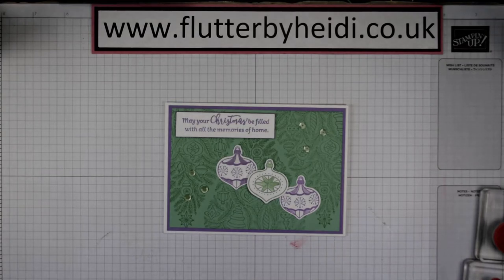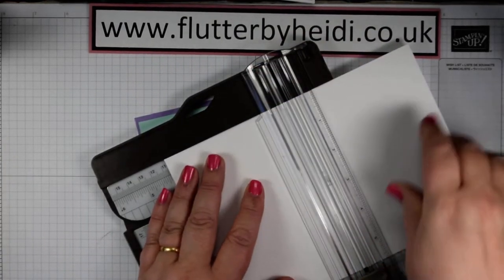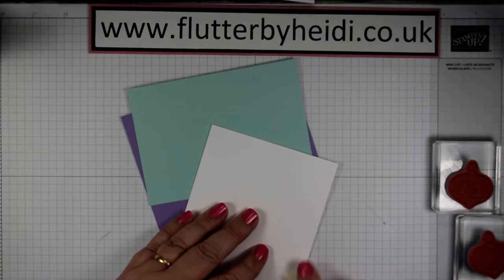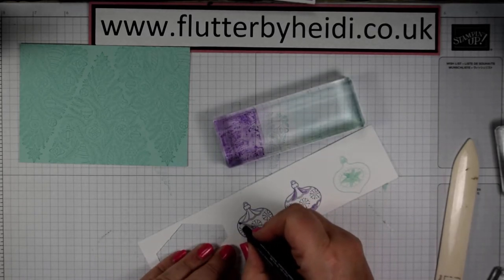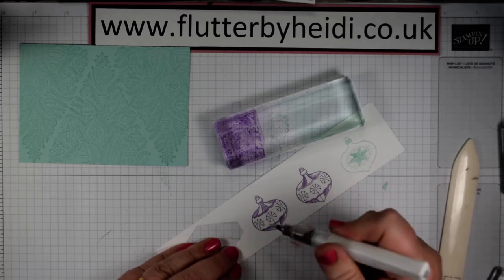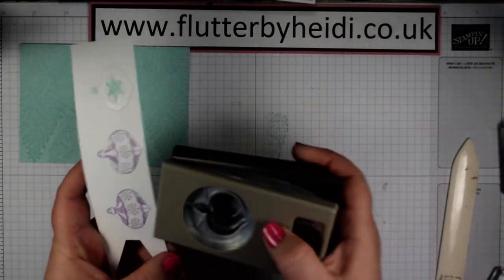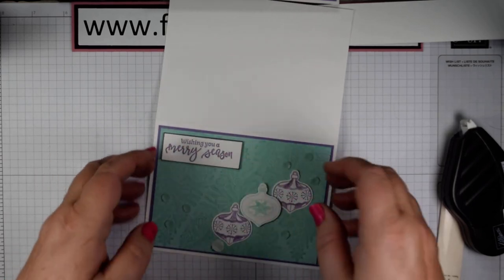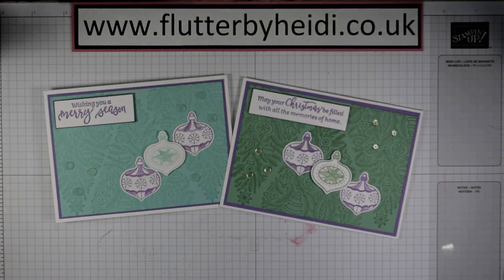Bauble card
Full tutorial using Stampin’ Up! Products by Independent Stampin’ Up! Demonstrator Heidi Smith.  More projects and dimensions on my blog and links supplies available to purchase